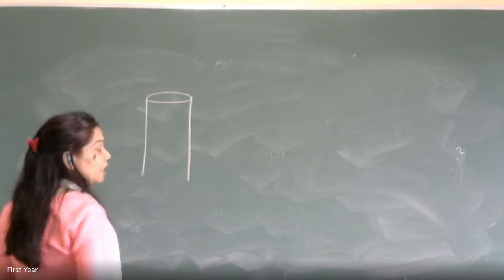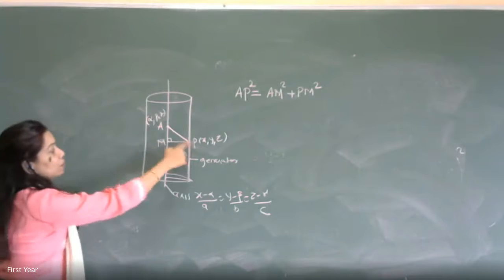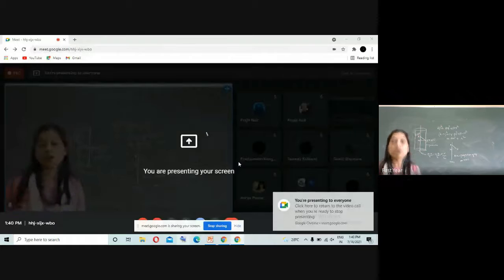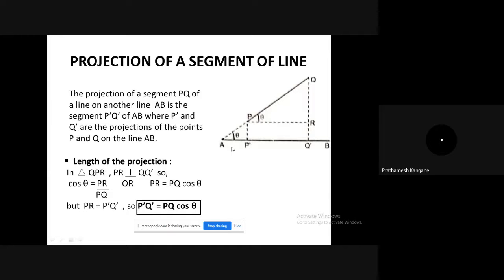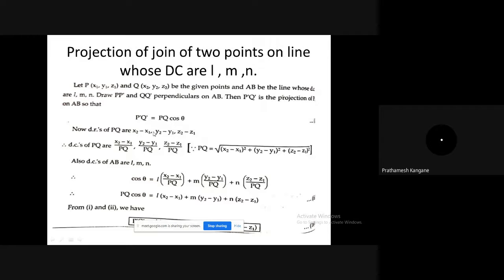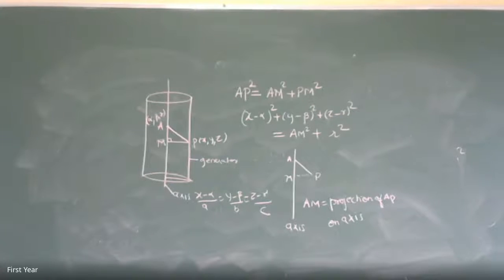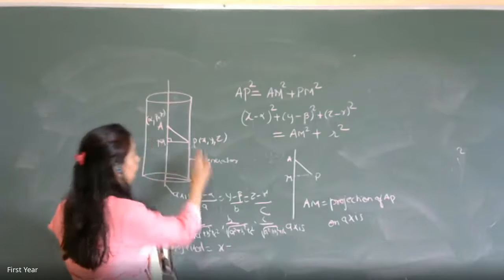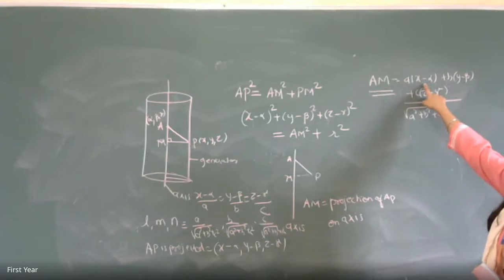video 4 cylinder equation